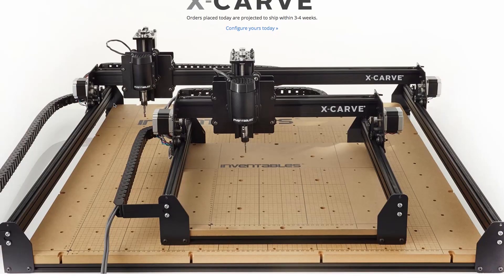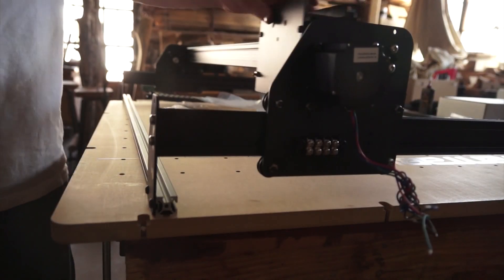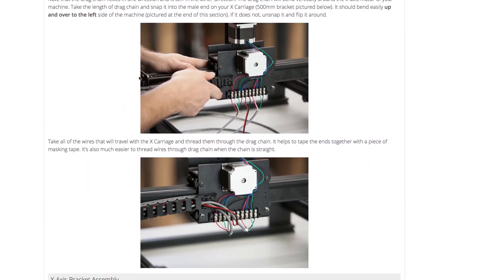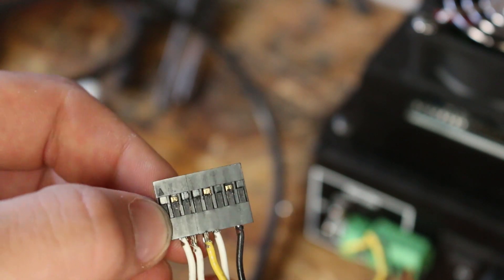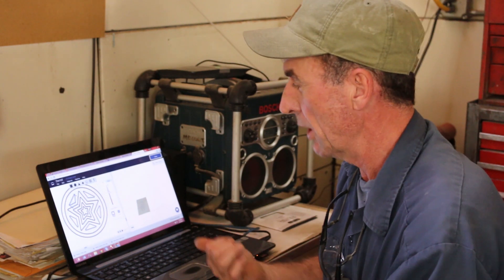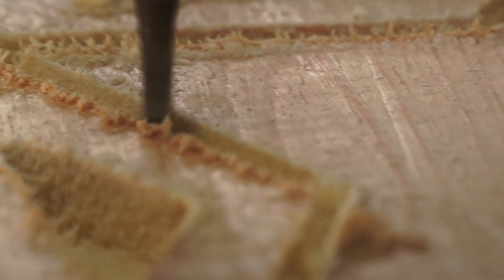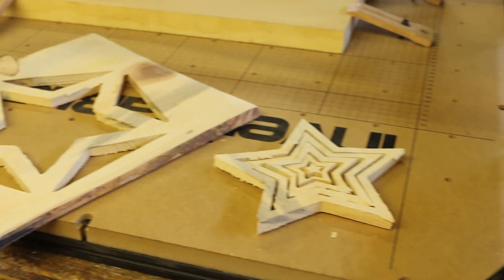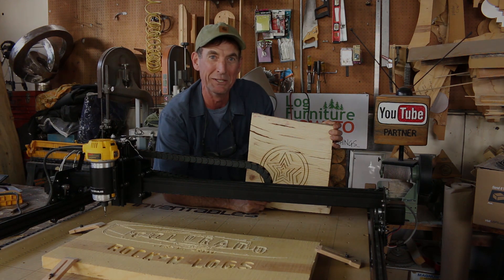X-Carve Woodworking CNC by Inventables - A Review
Our new X-Carve is up and running! Watch this review of the build presented by Alex Fahl and Mitchell Dillman of Colorado Rock-n-Logs and learn how easy it is to assemble and start using your new 3D carving machine.